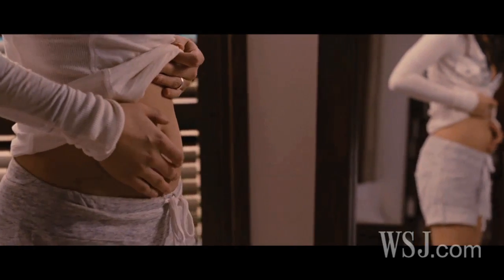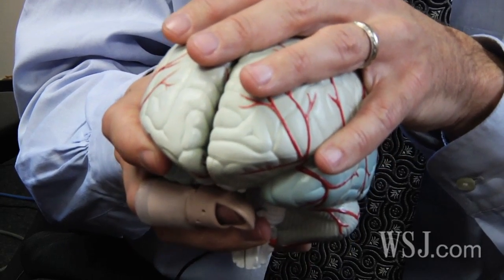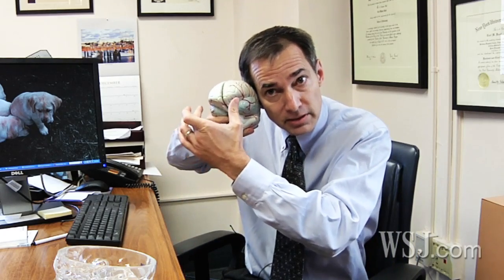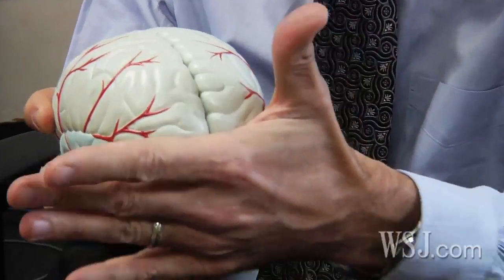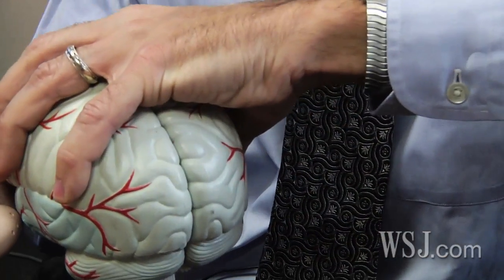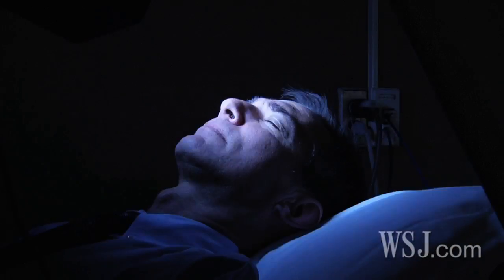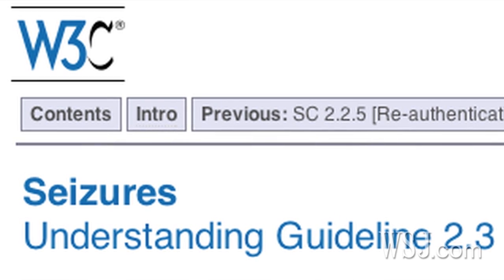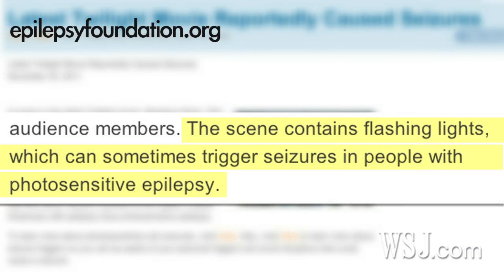What Caused the "Twilight" Movie Seizures?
Some moviegoers catching the latest "Twilight" flick are reporting seizure-like symptoms. Epilepsy expert Dr. Carl Bazil discusses photosensitive epilepsy and weighs in on the "Breaking Dawn" scene triggering these symptoms. WSJ's Christina Tsuei reports.